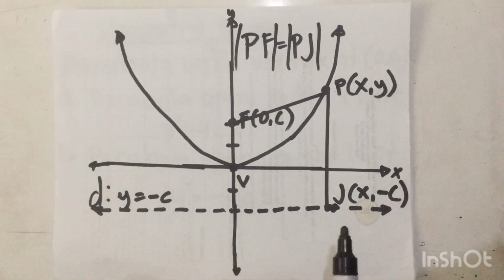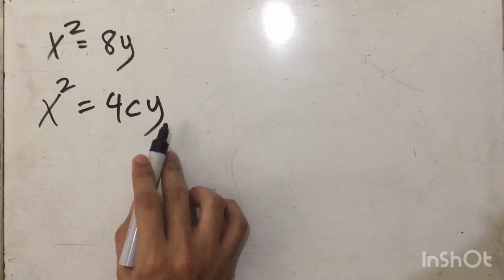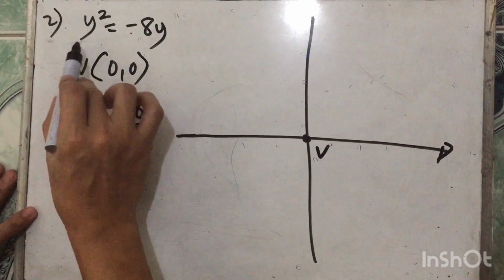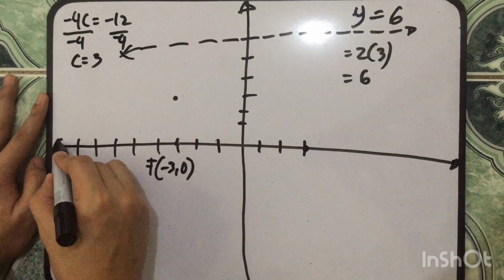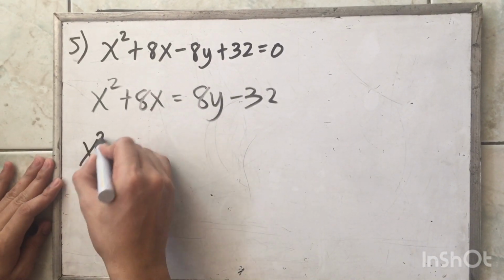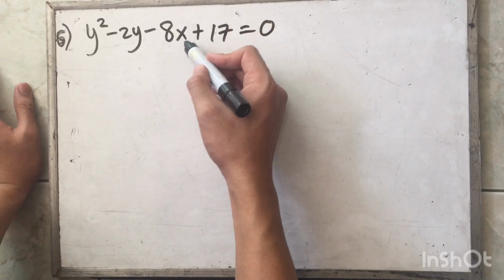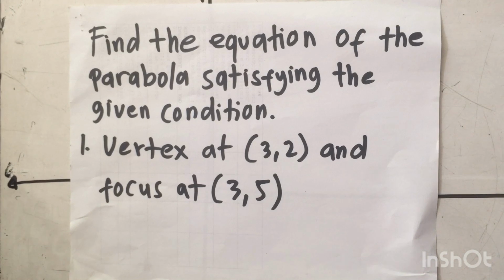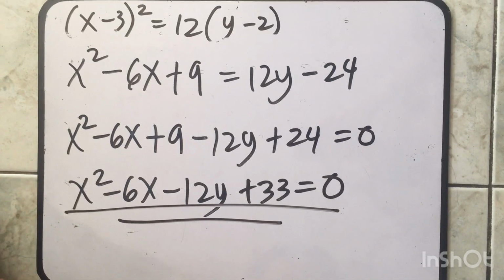PARABOLA (Pre - Calculus)